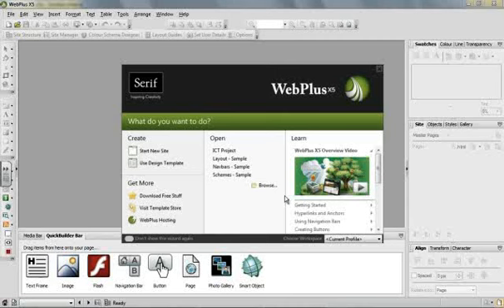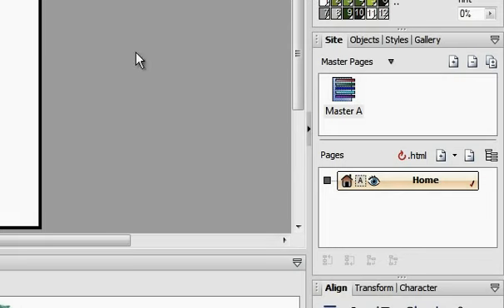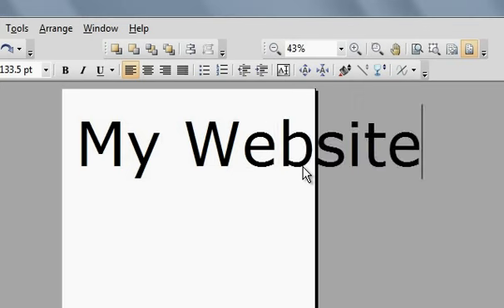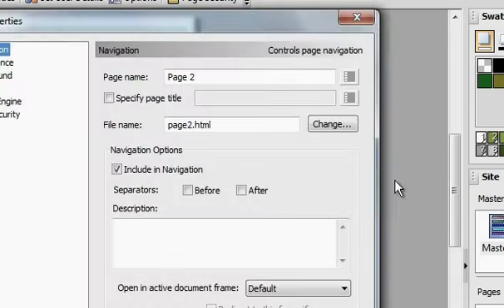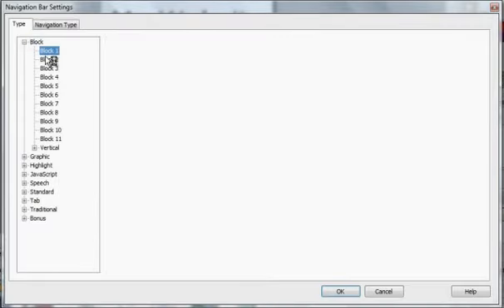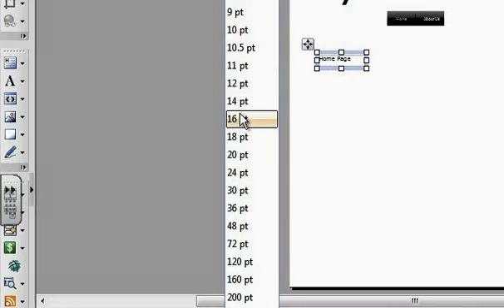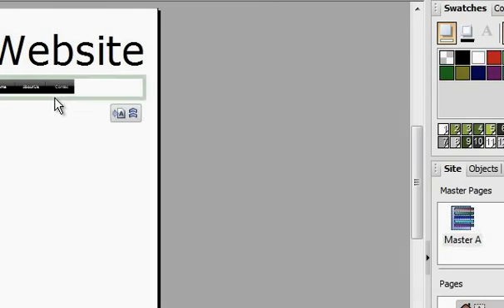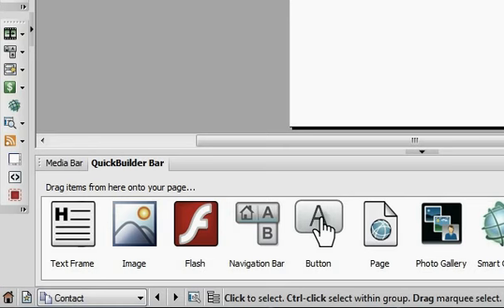Serif WebPlus - Overview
This video is a quick introduction to Serif WebPlus